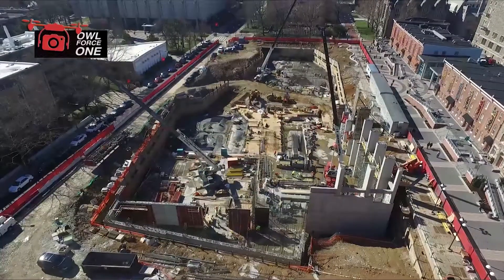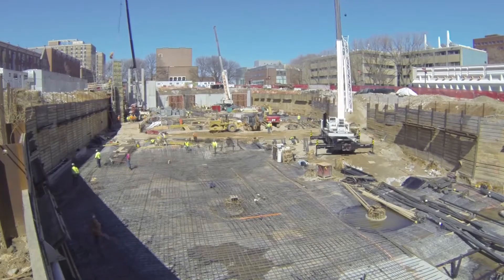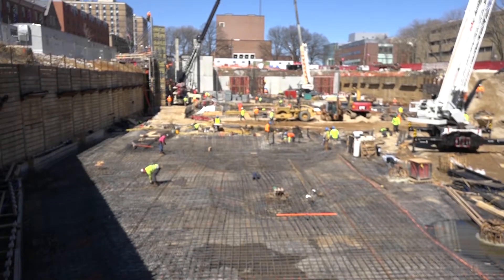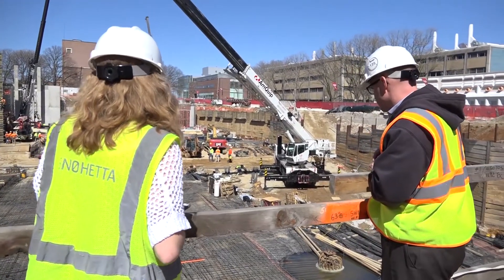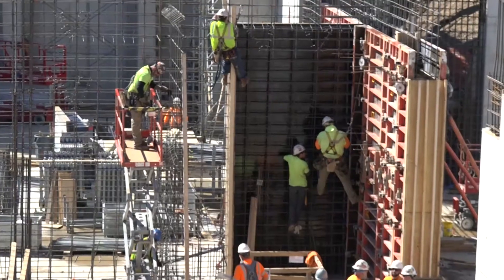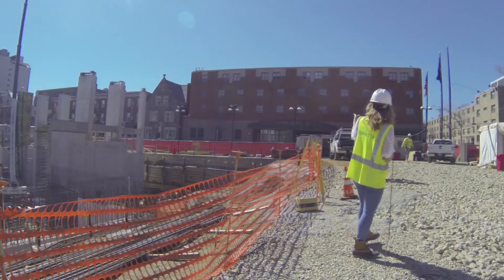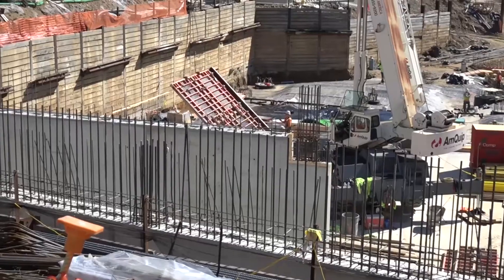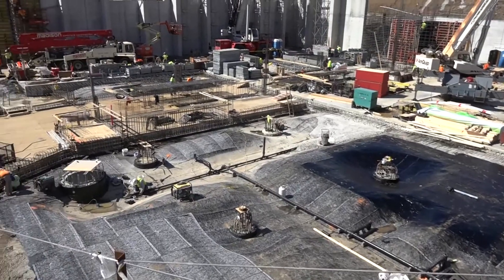Library Construction Back on Schedule Following Setback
After some setbacks accompanied by a hefty bill, the new library construction is back on track. Kelly Antonacci reports.